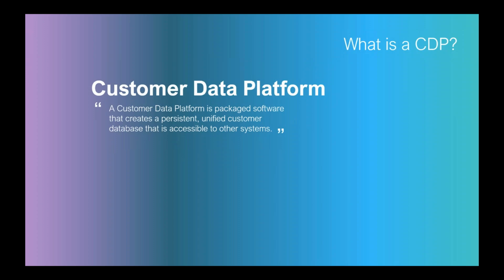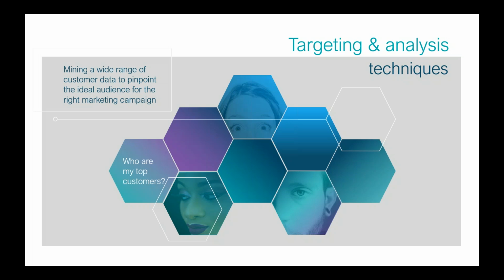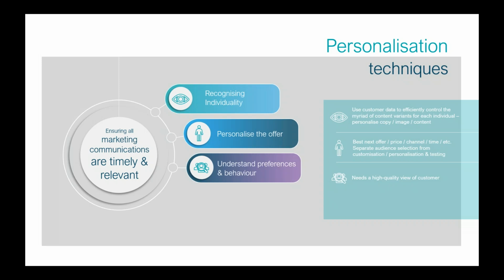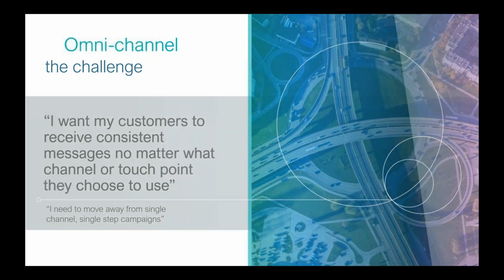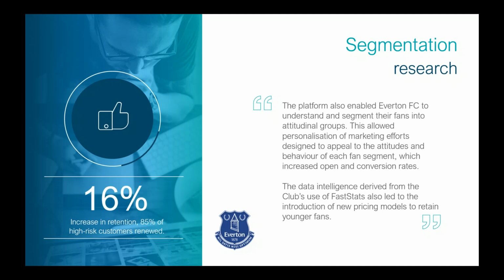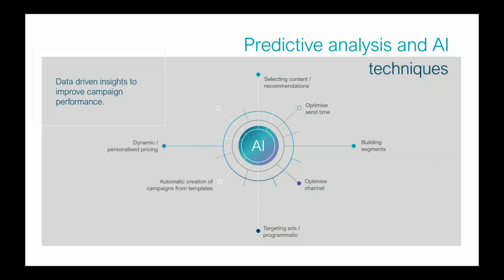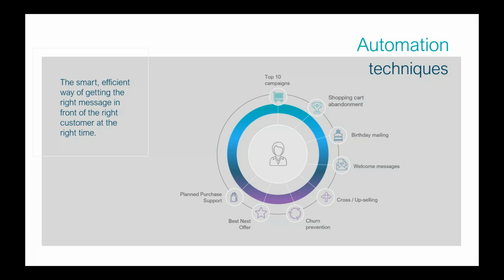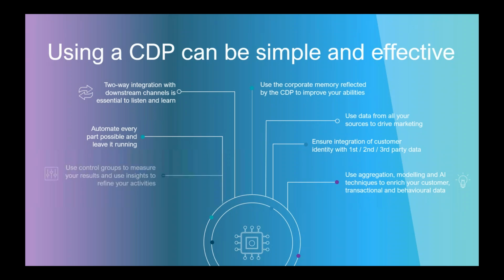So you have or want a CDP - what are you going to do with it?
Learn about the benefits of having a CDP and how to get the most out of your data with Apteco's MD James Alty.